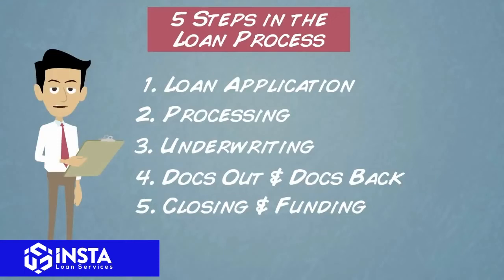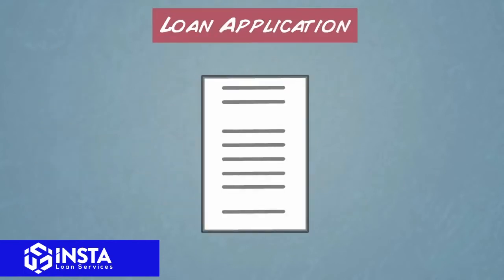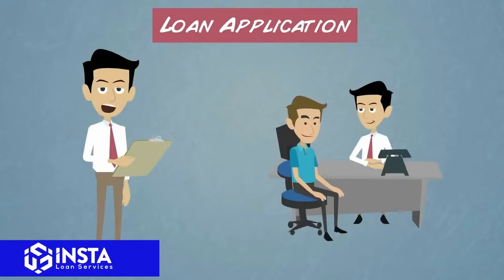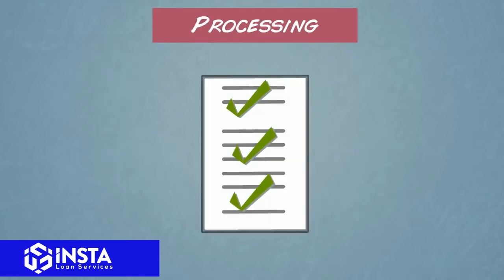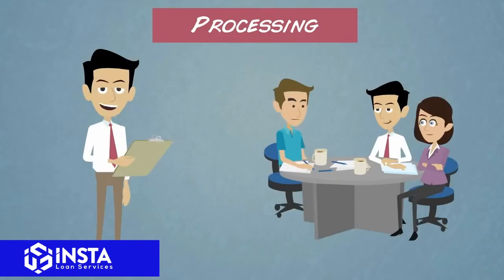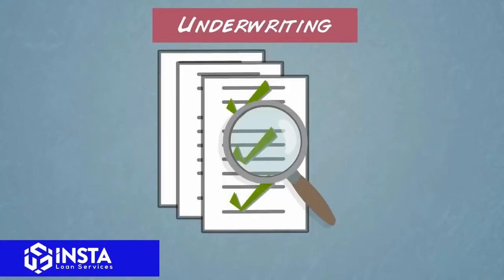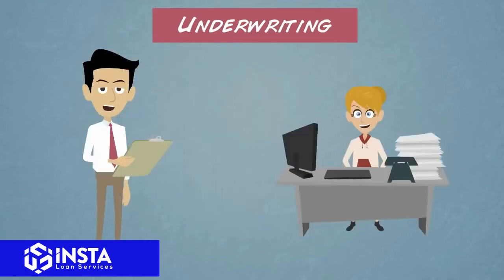What Does a Loan Processor Do? What Is Mortgage Processing? 🤔🏠🏠🏠 Loan Mortgage Process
A simplified Best 5 step version of the all loan process, starting with your loan application all the way to the funding of your loan so you can be confident and ready going into home ownership.